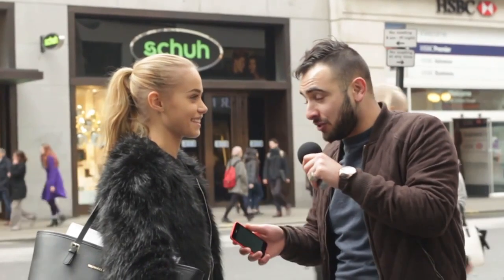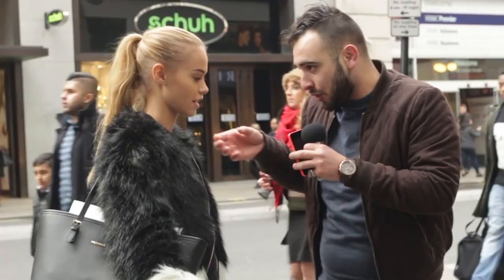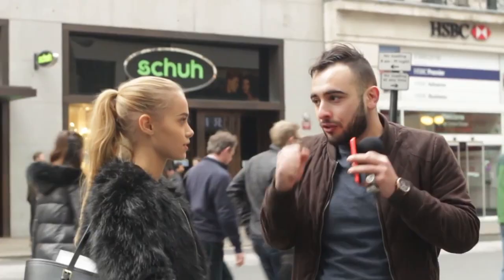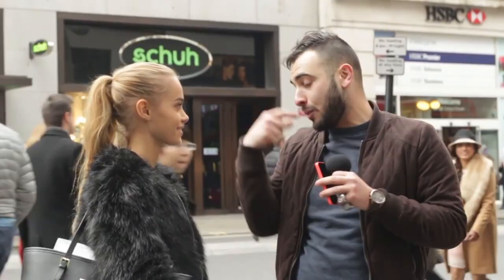CAN YOU TASTE THE SALT? EMBARASSING PRANK!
You should try this yourselves.